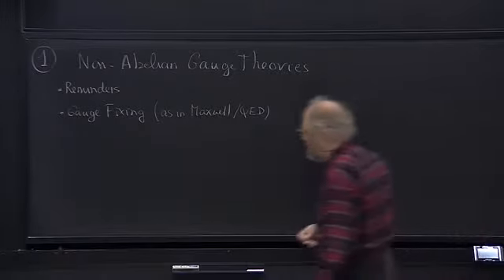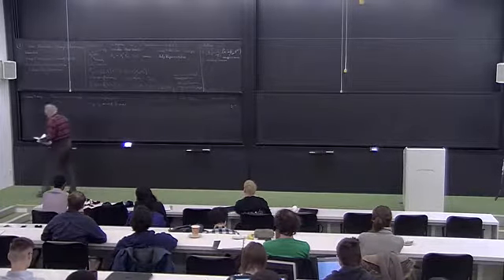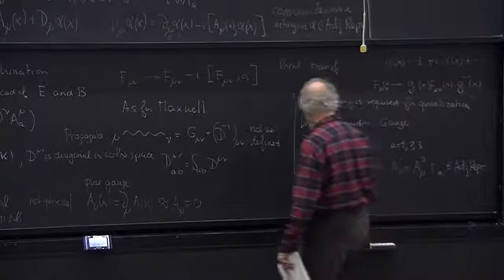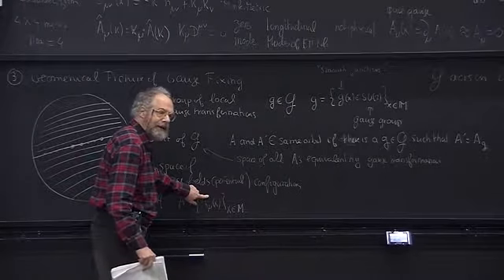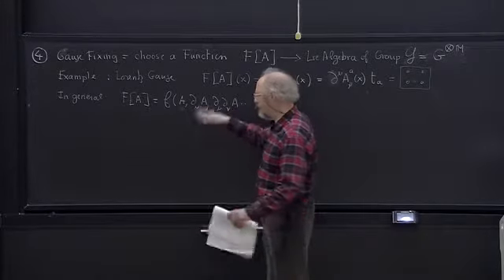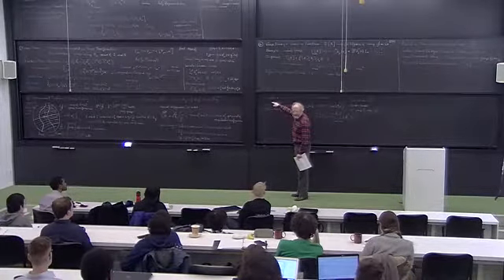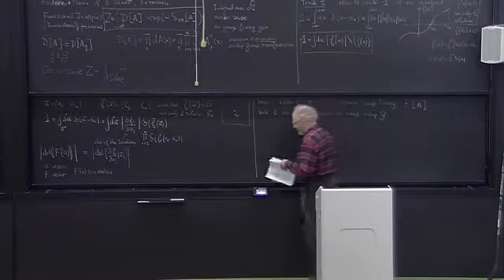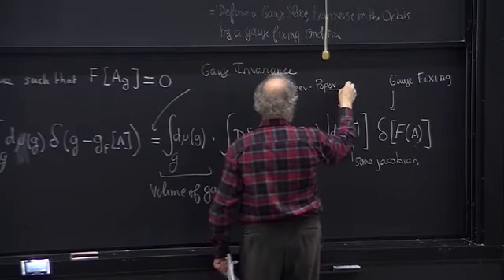Quantum Field Theory II Lecture 13